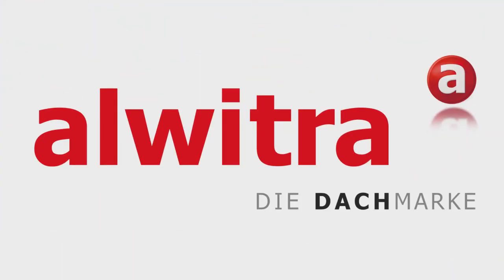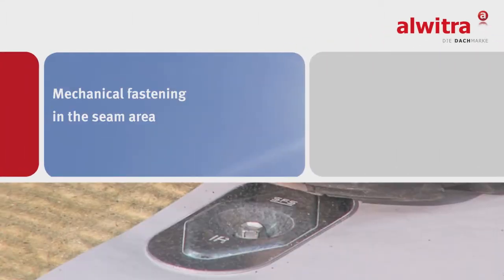alwitra: Mechanical fastening of the membranes in the seam area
Flat roof tips: How to fasten the membranes mechanically in the seam area.